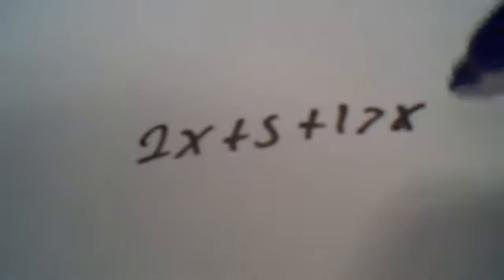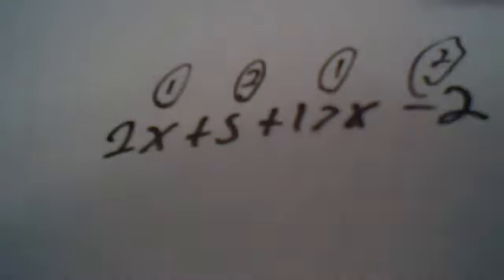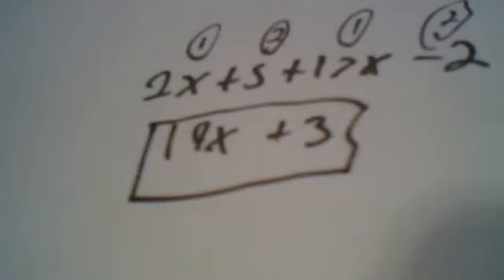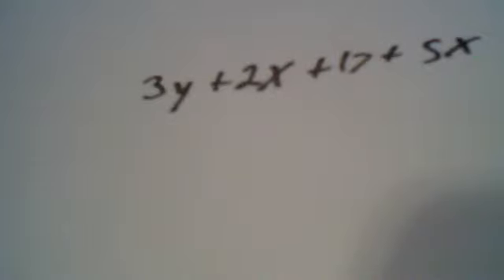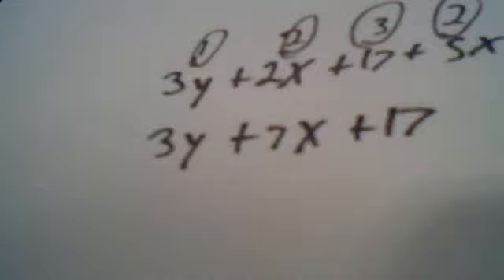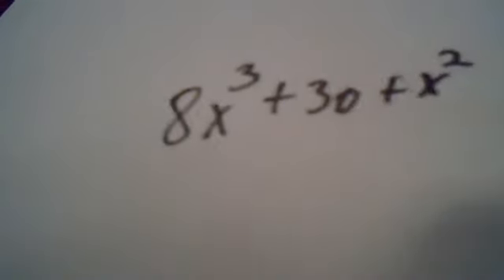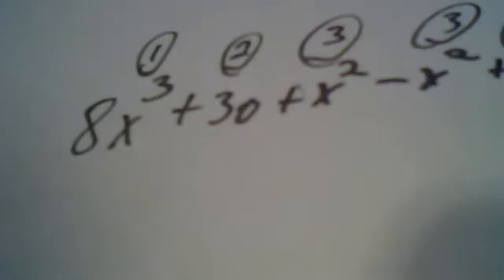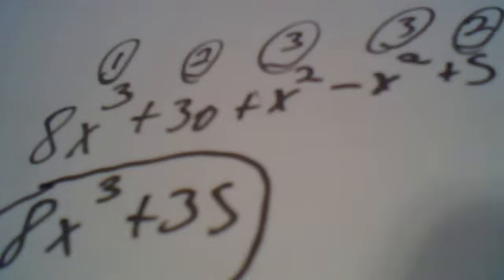Combining Like Terms 2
Three more examples of Combining like terms.